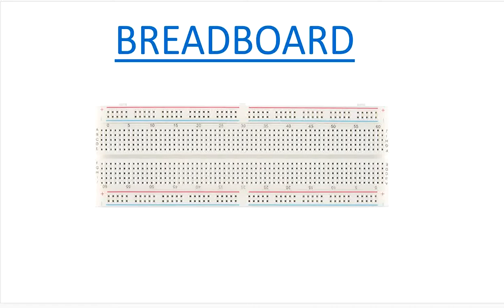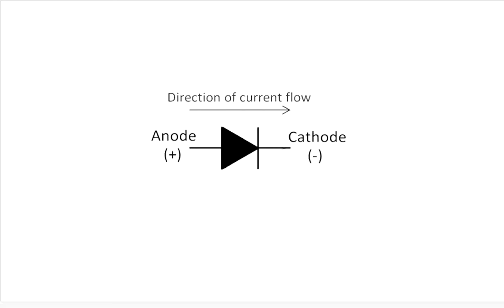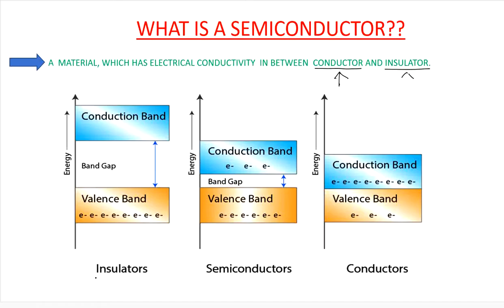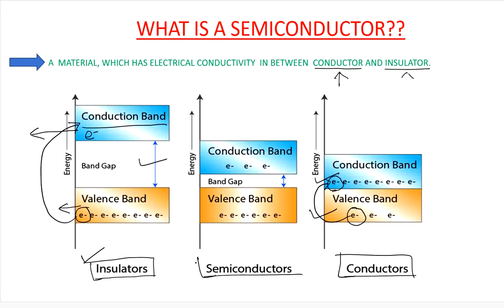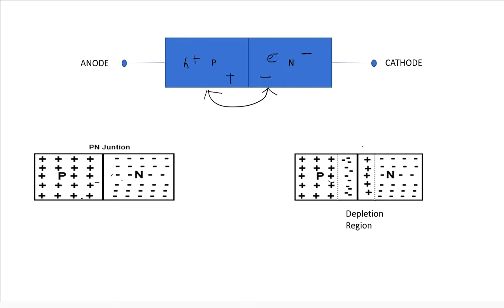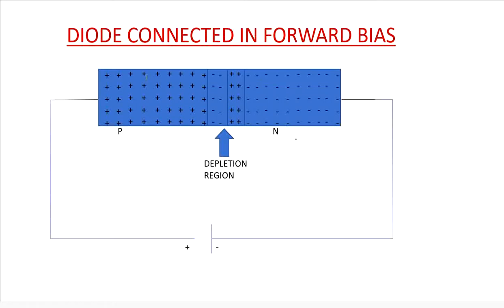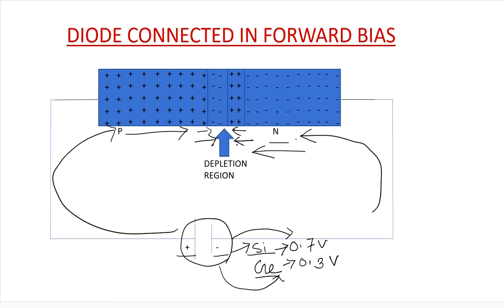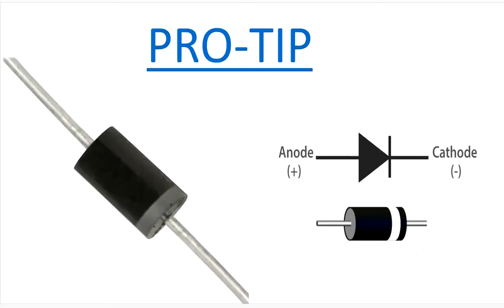What is a DIODE & How it Works : Electronics Made Easy